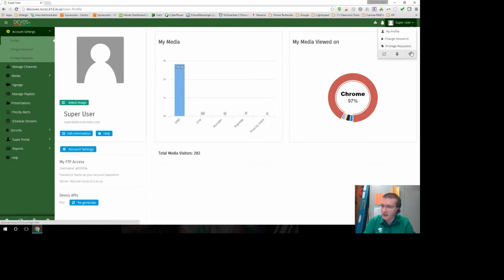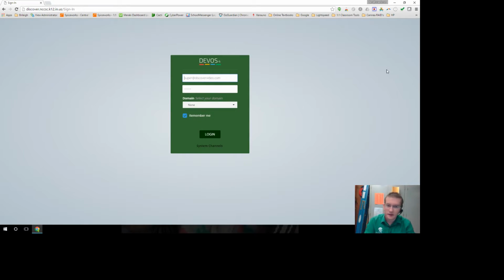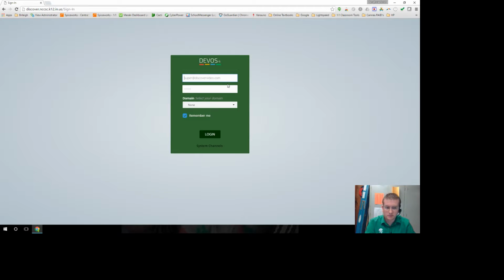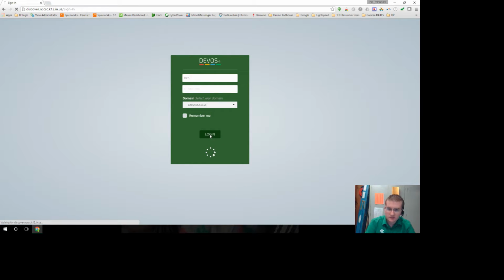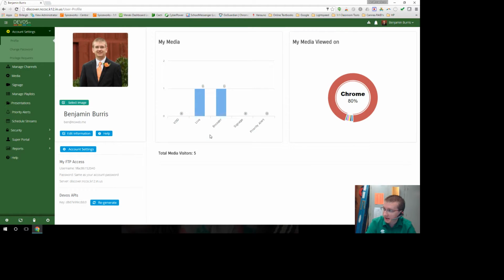NCCSC Discover Video Training 8-25-16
This will be a training session on our new Video on Demand system. This training will cover the basics of using the system. We will also answer your questions. Please join us as we all learn together.